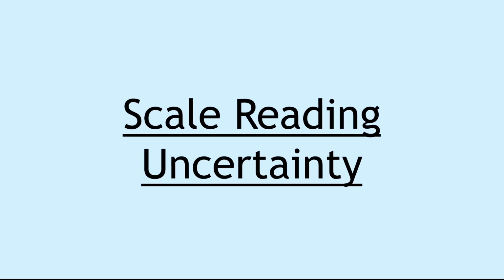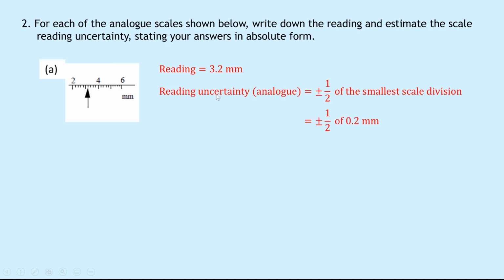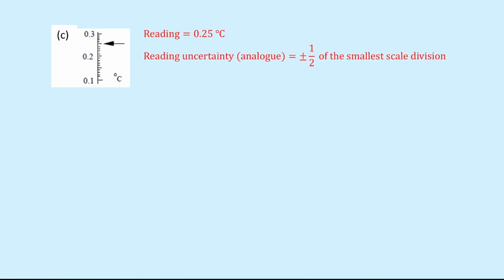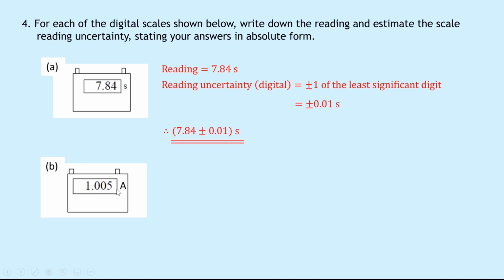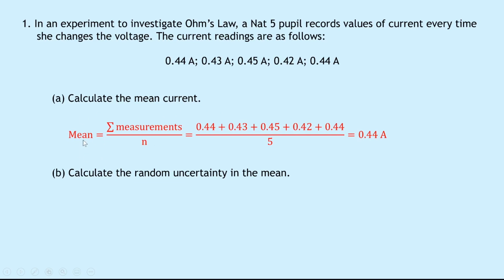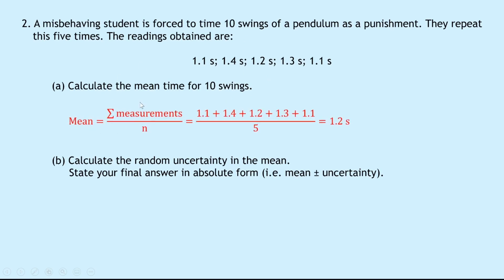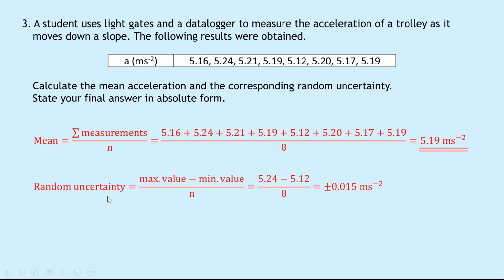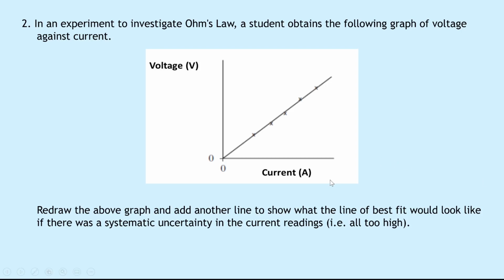Higher Physics | Introduction | Types of Uncertainty | WORKED EXAMPLES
In this video, I go over some worked examples covering scale reading uncertainty, mean and random uncertainty and systematic uncertainty.